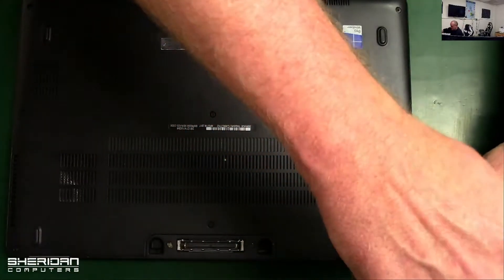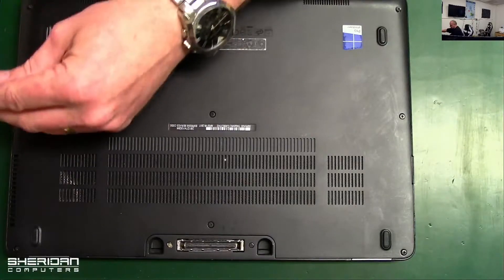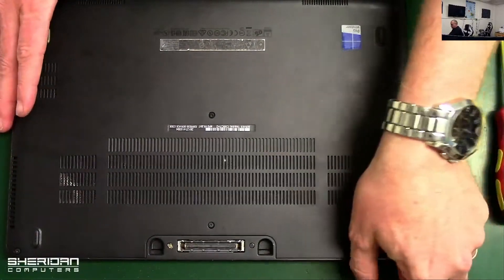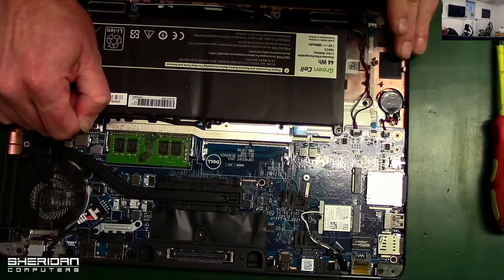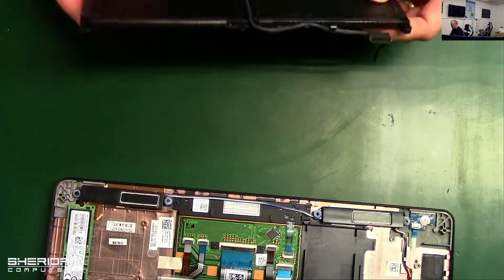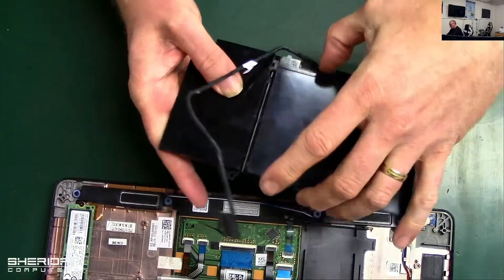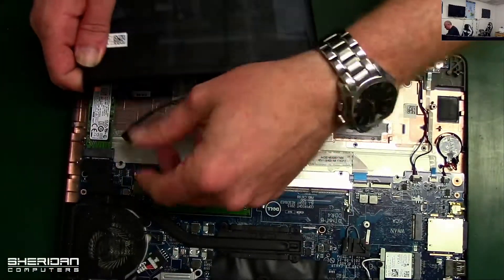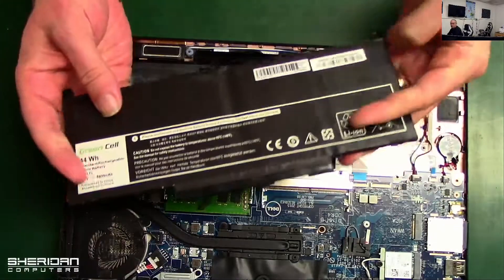How to replace the battery on a Dell E7470 laptop | Dell Latitude E7470 Battery Replacement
A walk through of how to replace the battery in a Dell E7470 laptop, the battery replacement is fairly straight forward and should take just a matter of minutes.